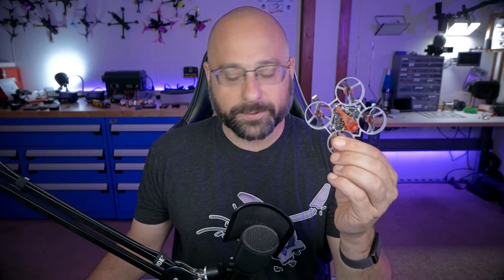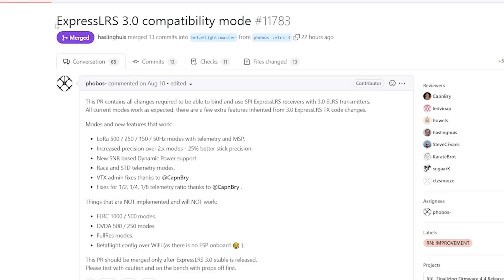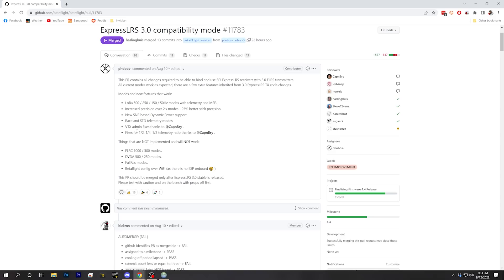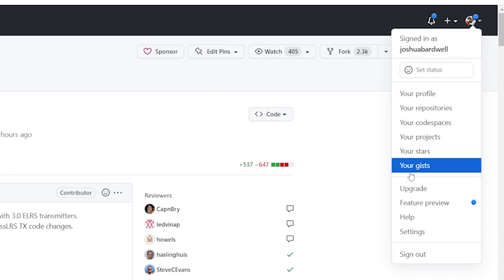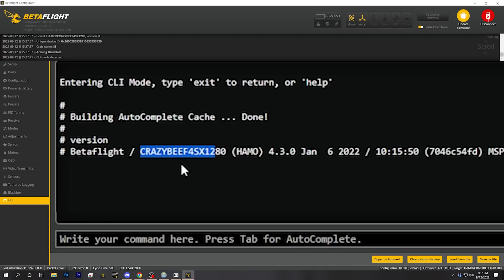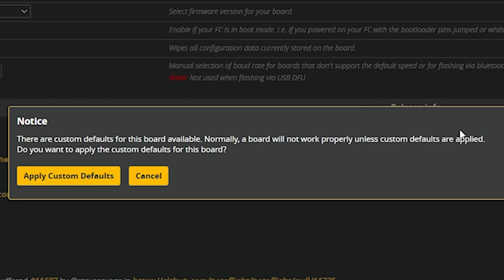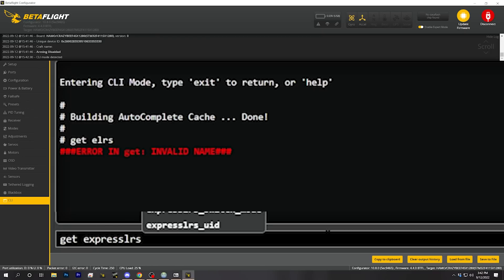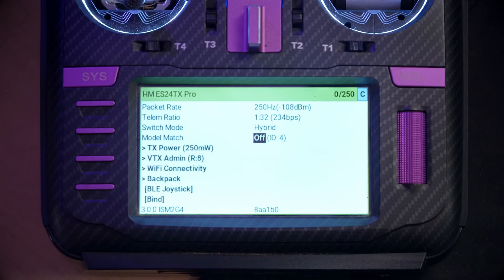How to put ExpressLRS 3.0 on your Tiny Whoop (SPI receiver workaround)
Download the latest nightly build of the BF configurator at - SEE BELOW
Download the "assets.zip" file containing the nightly BF build at - SEE BELOW

EDIT: Dale Larson has built a version of BF 4.3.1 with ELRS 3.0 code built in. I strongly recommend using this instead of the BF 4.4 nightly build, since nightly builds may not be stable.

00:00:00 - SPI receiver + ELRS 3.0 = problem
00:00:59 - You might hesitate to do this
00:01:51 - Some features are left out of this "special" version
00:03:11 - How to download the code
00:03:52 - These are "generic targets". What does that mean?
00:05:10 - How to find your "board-specific" target name
00:06:05 - Always back up your config first!
00:06:15 - Flash the hex file to your FC
00:06:34 - You MUST select the right target name in Betaflight
00:07:33 - Download nightly configurator too
00:08:11 - Does it work?
00:10:29 - Invalid size error